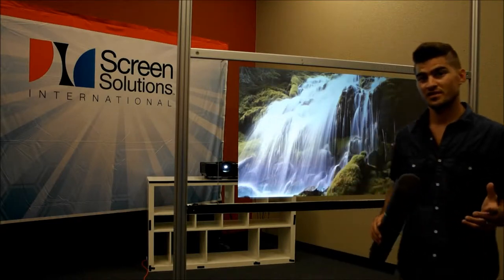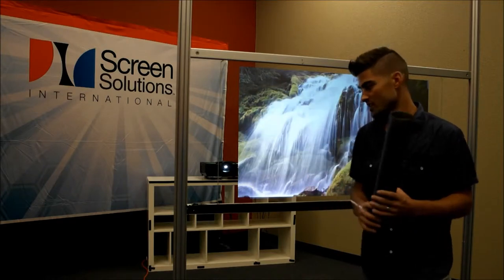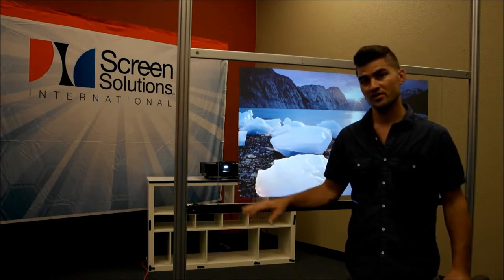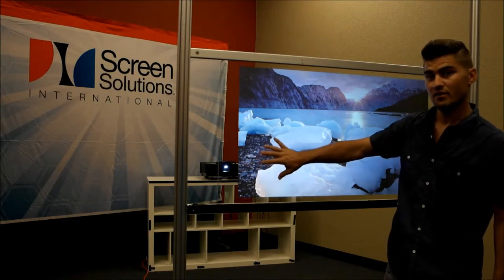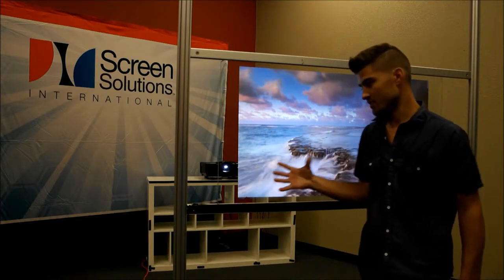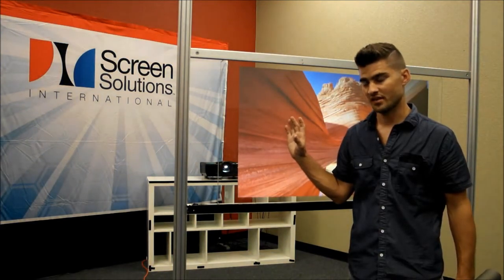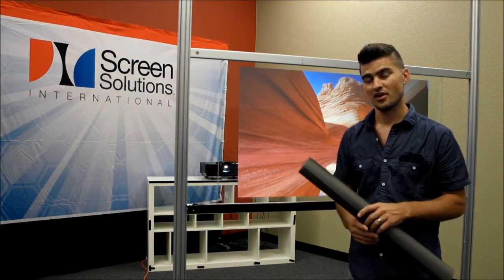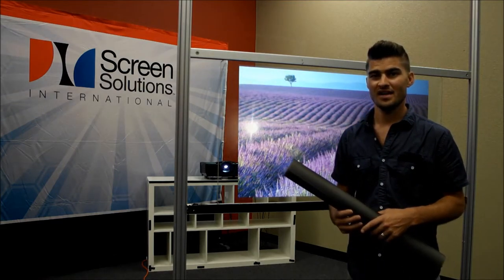Rear Projection Film Accessorry - Anti Glare Film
Anti Glare Film is placed on the outside or opposite side of the glass or acrylic than your rear projection film. Anti Glare Film reduces glare and reflection from the front side surface of your display, increasing brightness, widening viewing angles and giving your viewing audience a brighter and more even viewing experience.